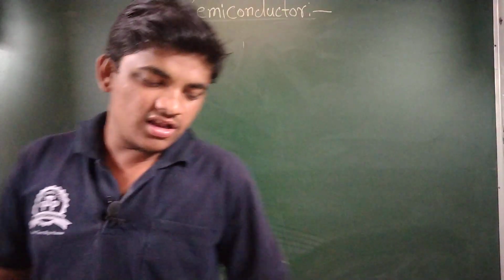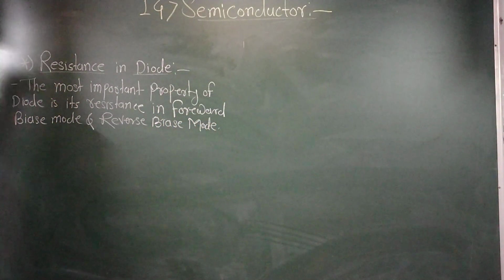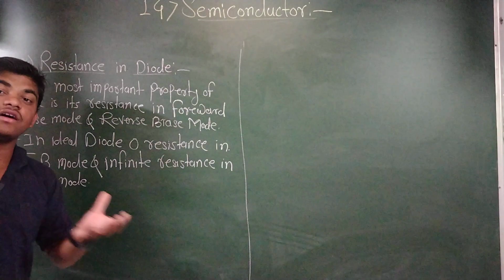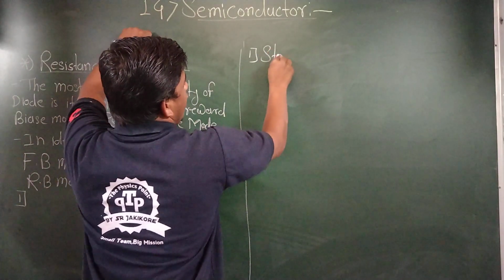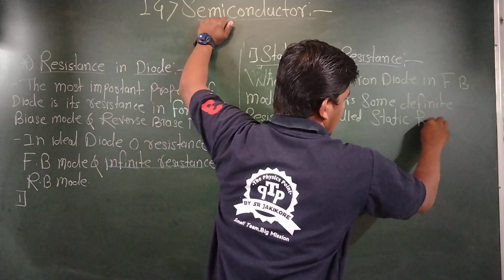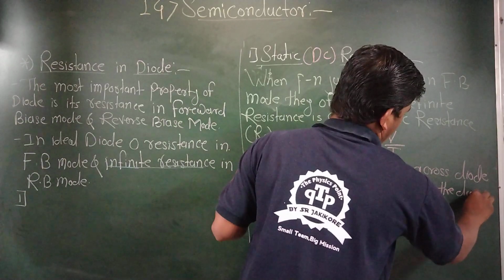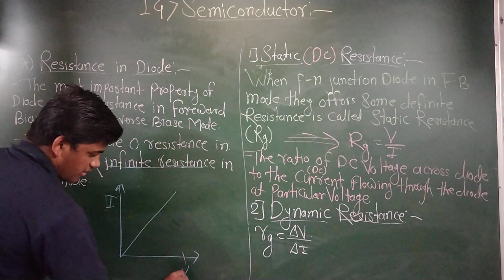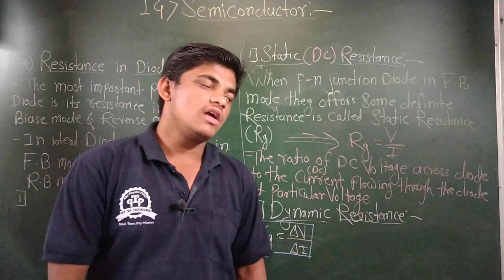Types of Resistance of Diode | Static (DC) resistance | Dynamic(AC) resistance | Semiconductor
in the above lecture we study the types of resistance in the pn junction diode.
when the pn junction diode connected in Foreward Biase then we study these two types of resistance
the static resistance is called the DC resistance .
another one is Dynamic resistance means AC resistance
the value of AC resistance is the reciprocal of slope of Current and voltage curve
I V Charactorstics